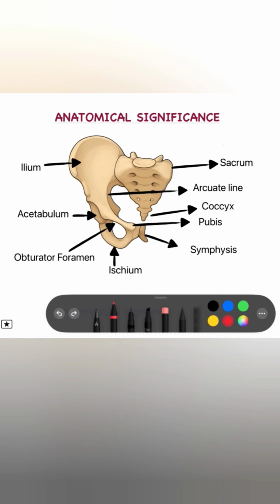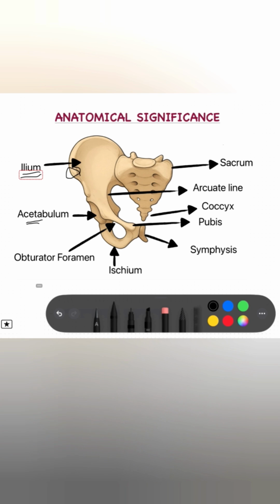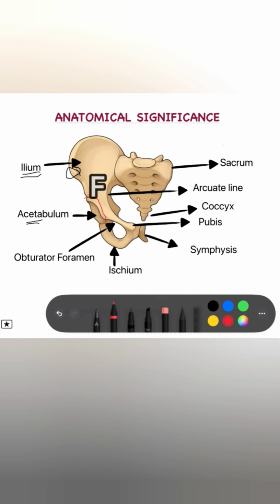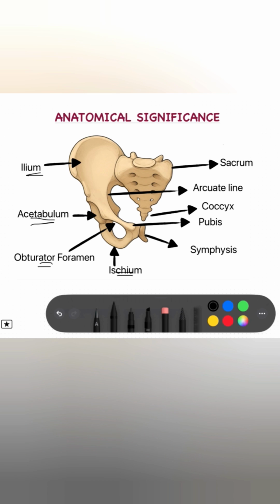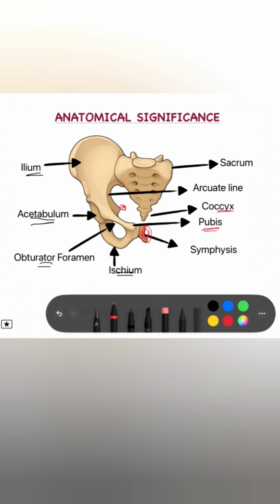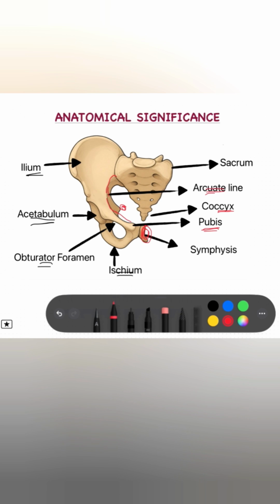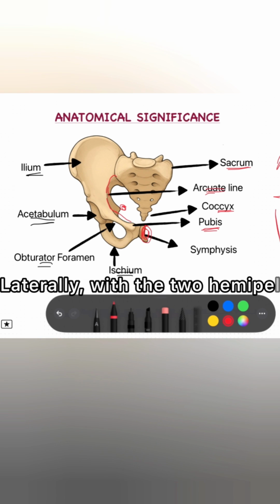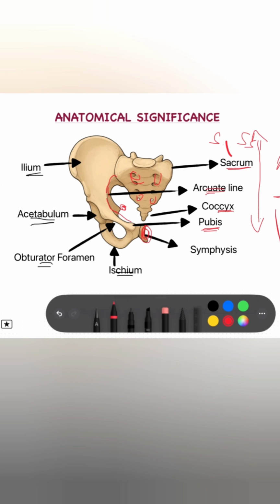Bones of the pelvis (A layman explanation)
Unplugged Anatomy. Simplest illustration.